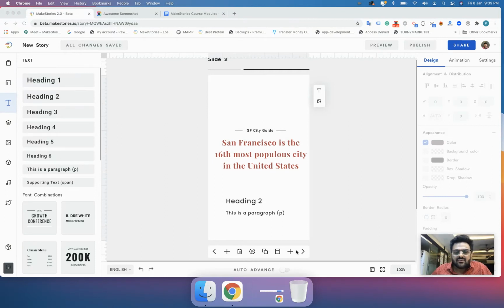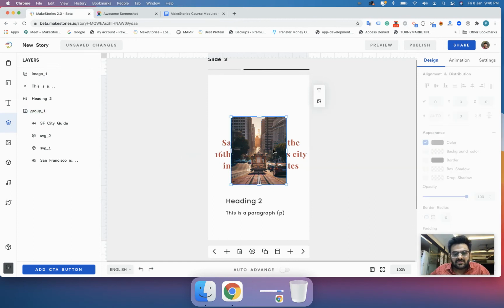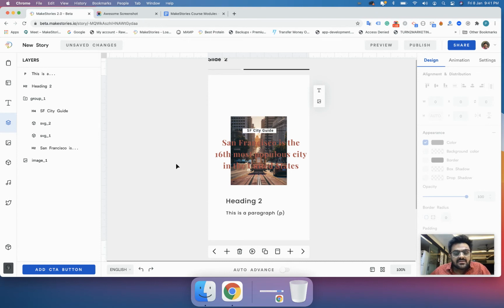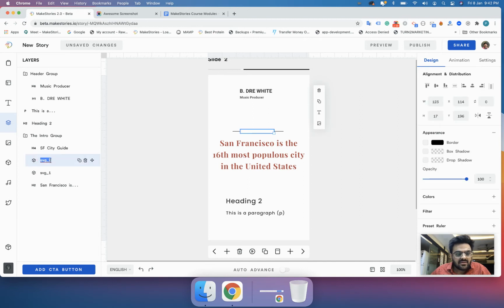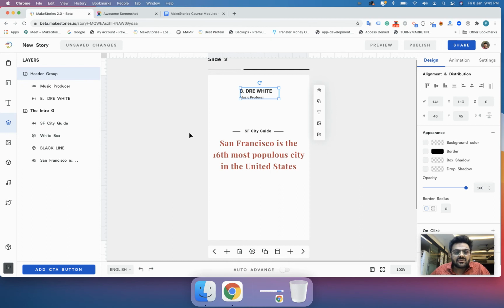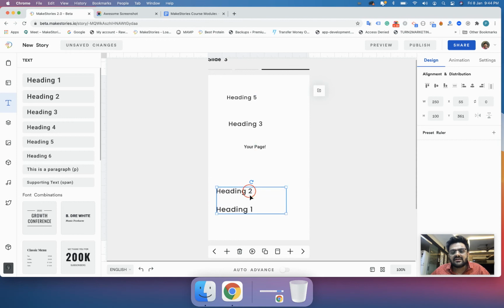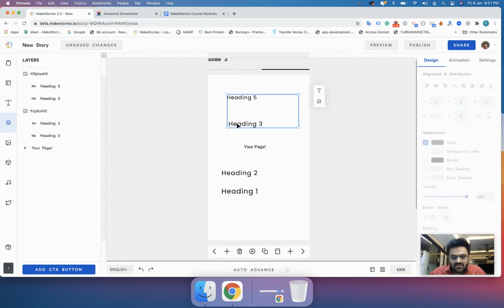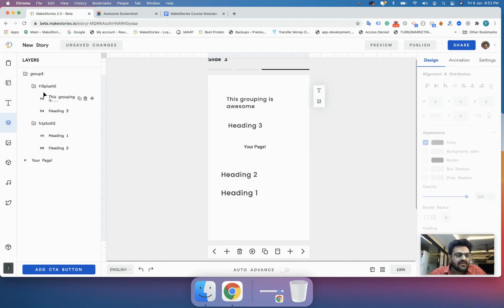Understanding Layers in MakeStories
what are layers in MakeStories? If you’re a designer or developer, you may aware of the concept of layers. Layers will help you to reposition group elements, text elements, and a lot more. Understanding the concept of layers is very important as it smoothens the performance and user experience of visitors and viewers.